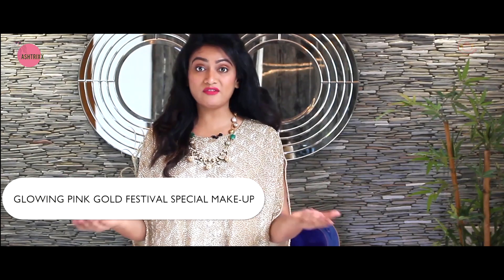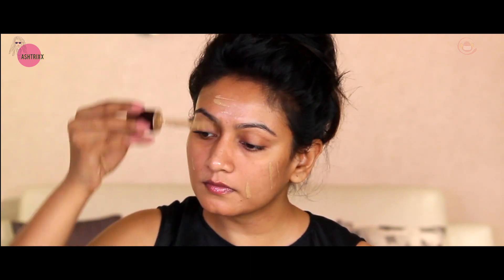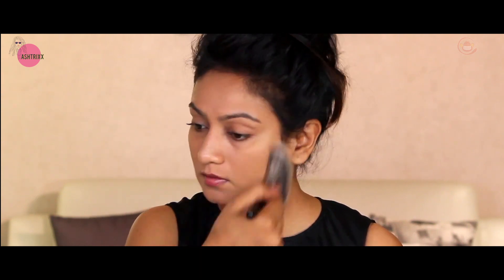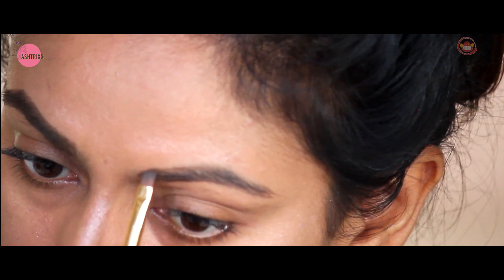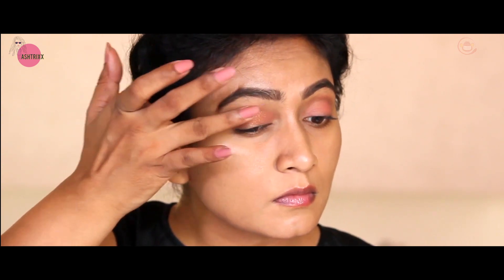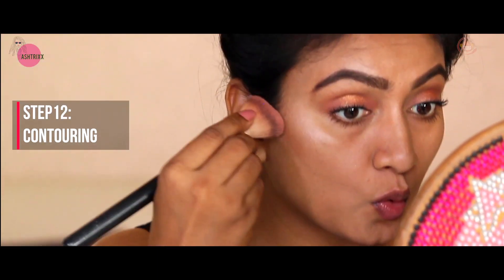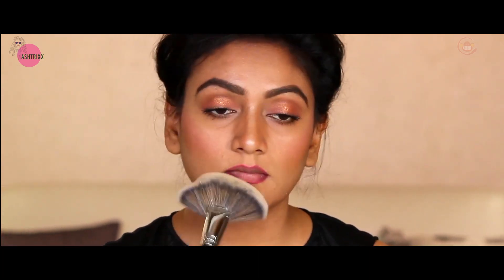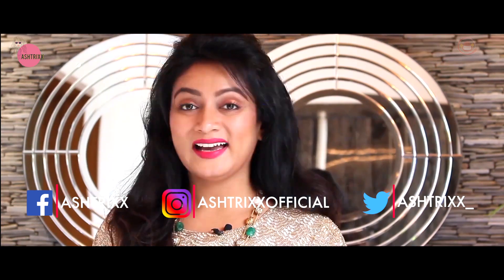Dussehra Special: Gold and Pink Day Makeup || Easy Makeup Tutorial || Ashtrixx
Hey ladies!

Dussehra is coming up and you know what that means?! FESTIVAL MAKEUP! :D Check out this simple and quick makeup tutorial you can rock to any outdoor day event.

So beauties!!! These are the Products I’ve used -:

Eye drops are called - I-KUL (available in medical stores)

1) Enns Pregame Primer toning mist

2) PRIMER - LA girl pro

3) BASE - becca aqua luminous foundation (I use the shade medium) if you find it expensive,feel free to use you’re normal foundation

Substitute @ rs. 599/

4) CONCEALER - derma color available in Kathiawar stores across Hyderabad (my shade is D-5)

Concealer brush (Wet and Wild)

5)Make up revolution luxury banana powder (since Miss Clair Banana POWDER is out of stock)-:

7) EYE BROW POWDER - nyx dark brown
Alternative -Nykaa Wow My Brow Eyebrow Palette - Chamber Of Secrets (as Wet n Wild Ultimate Brow Kit - Ash Brown is out of stock)

8) Nykaa brow mascara Sirius brown (as NYX EYE BROW MASCARA is out of stock)-

10) MASCARA

13) Wet n Wild Color Icon Lipliner Pencil - Fab Fuchsia